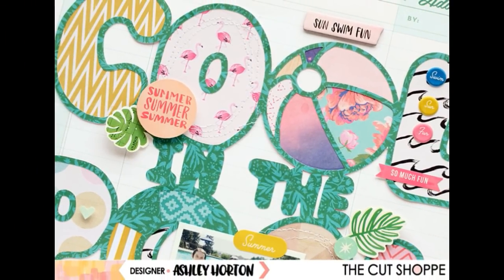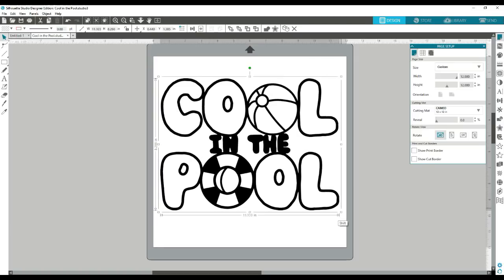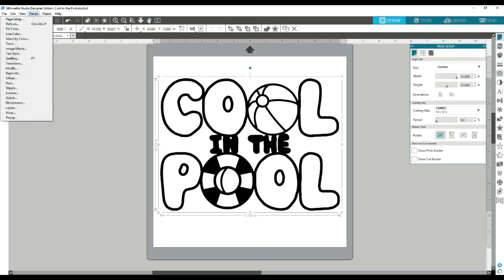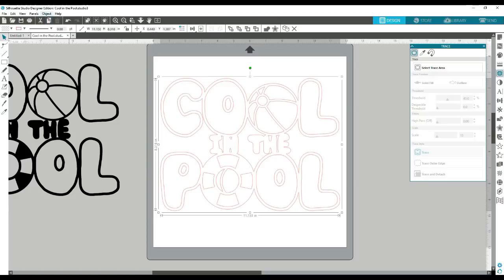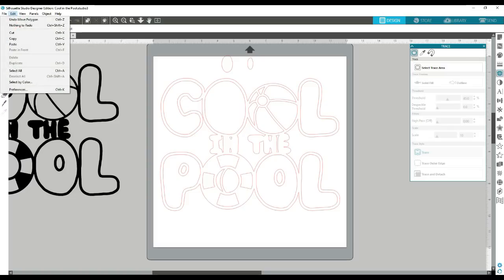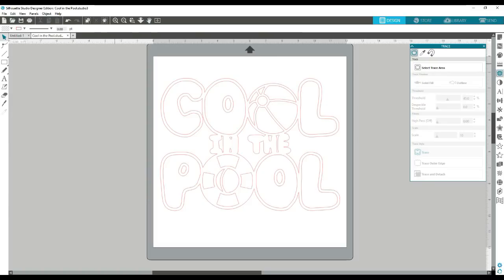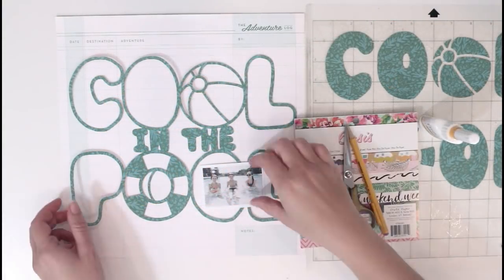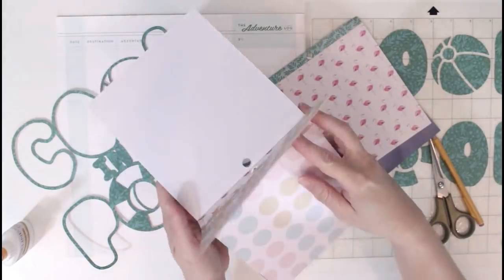The Cut Shoppe - Cool in the Pool & GIVEAWAY!!!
OASIS WINNER:  MOLLIE FARNSWORTH!!

Design Team layout for The Cut Shoppe, using the Cool in the Pool Freebie Friyay Cut File.